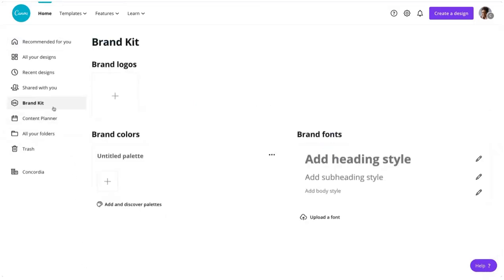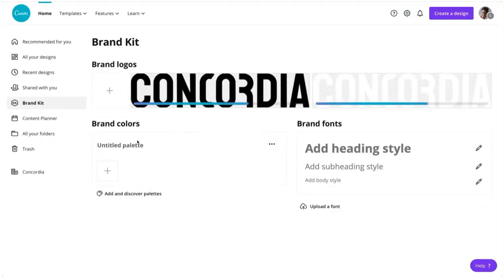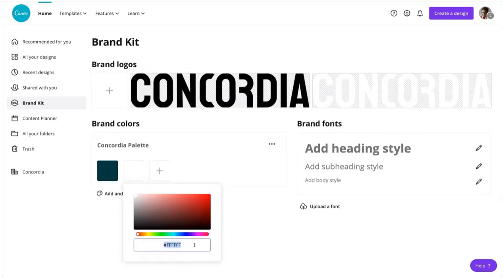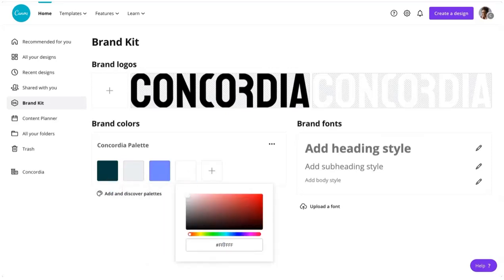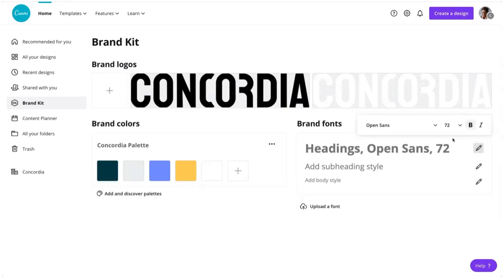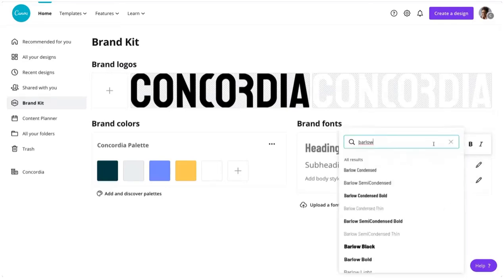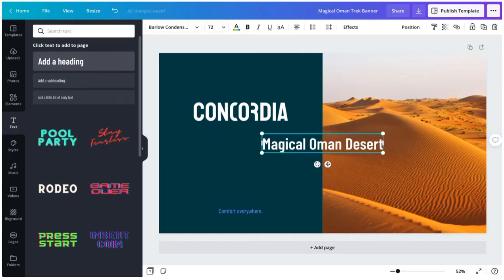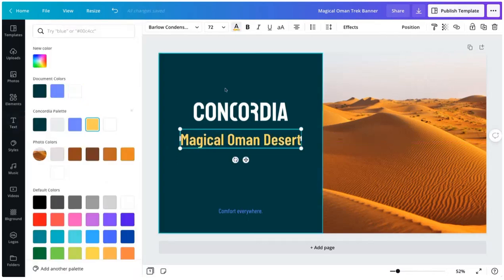Brand Kit Setup